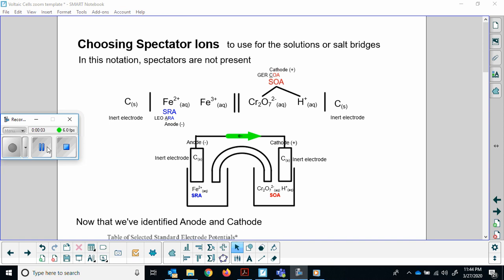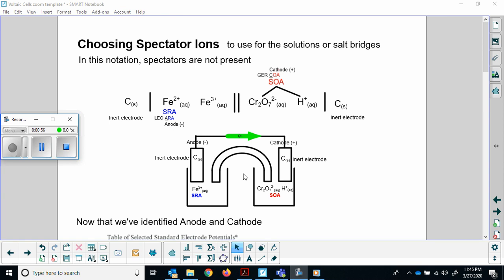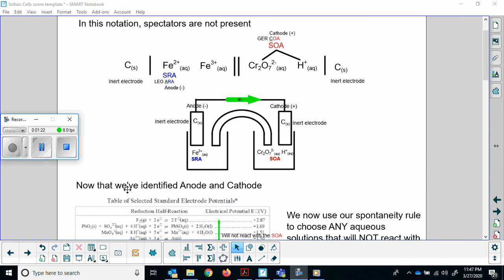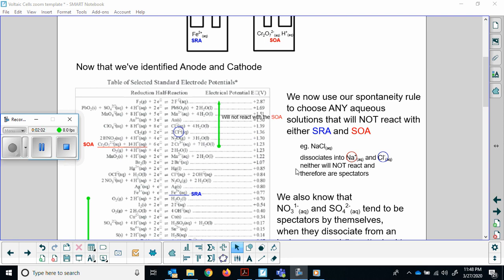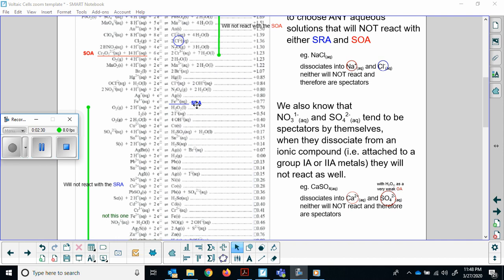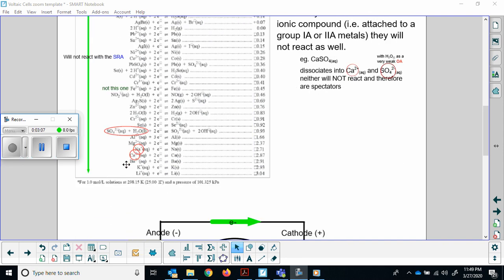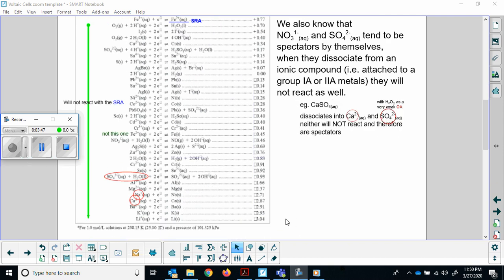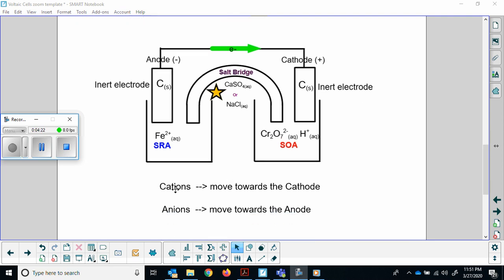3 Choosing a Spectator Ion